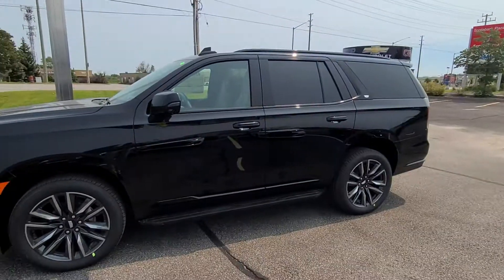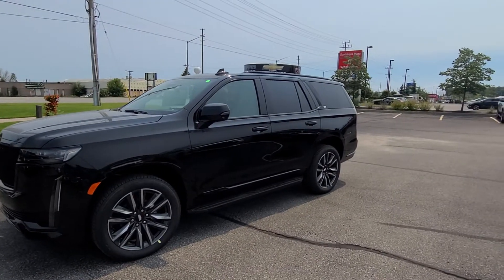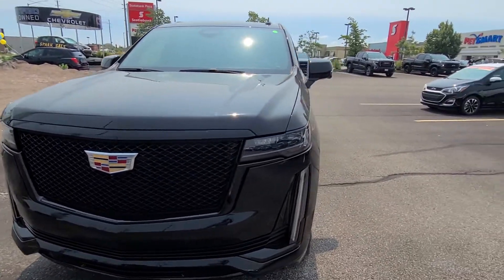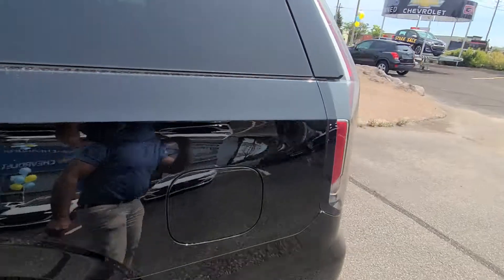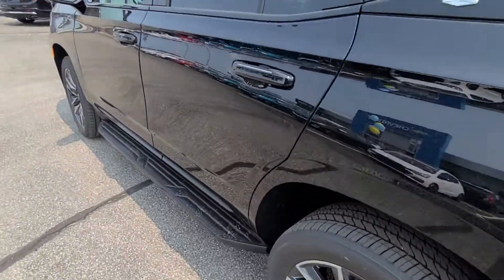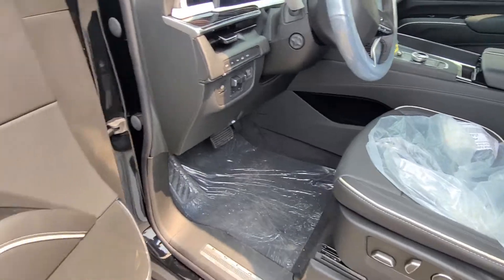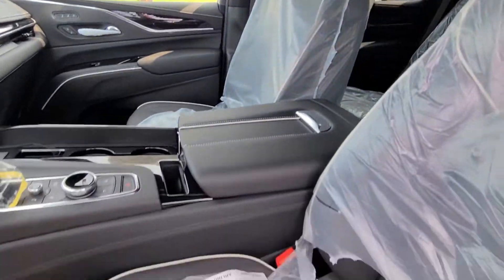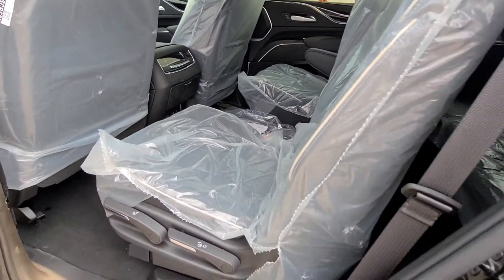K V - 2021 Cadillac Escalade Sport